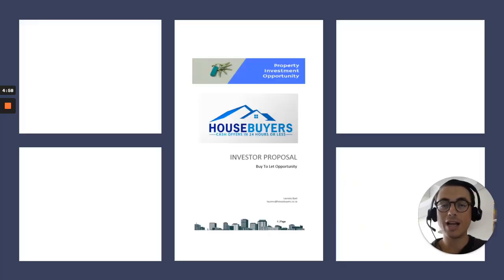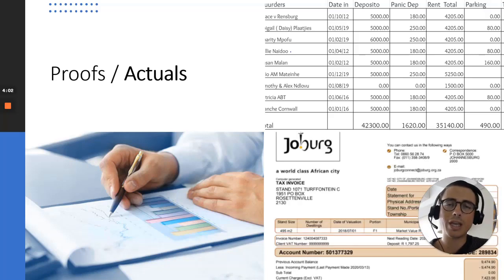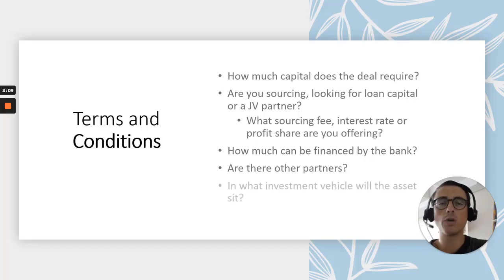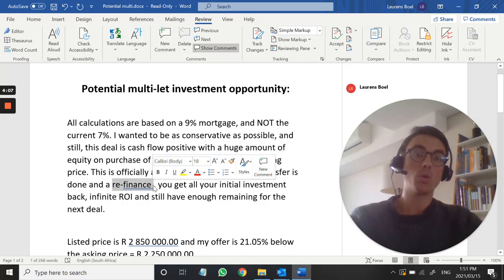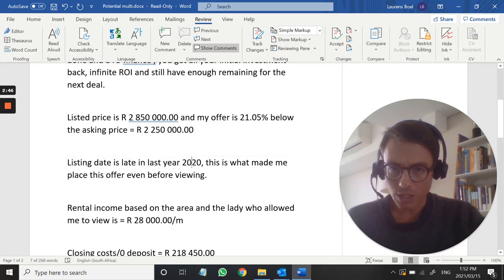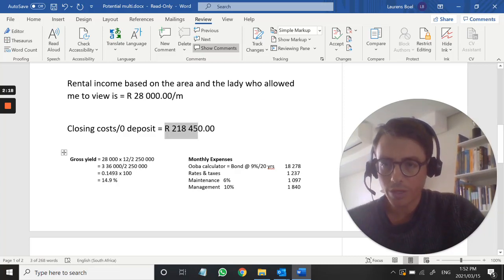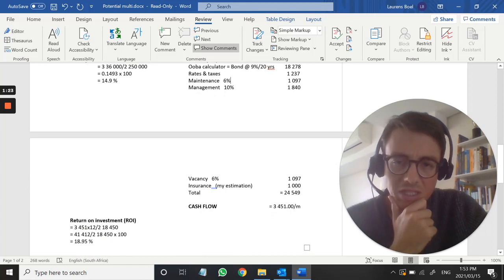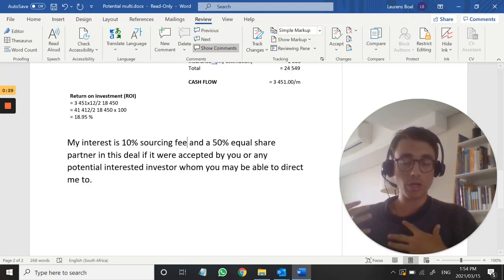Proposal Review - Student Accommodation 19% (Hatfield)